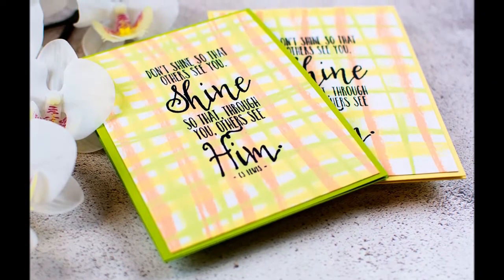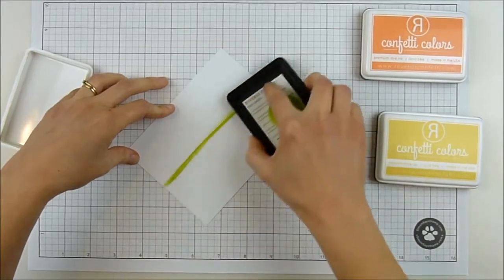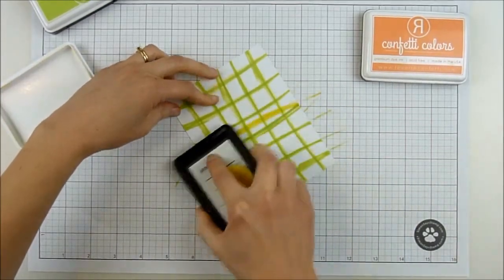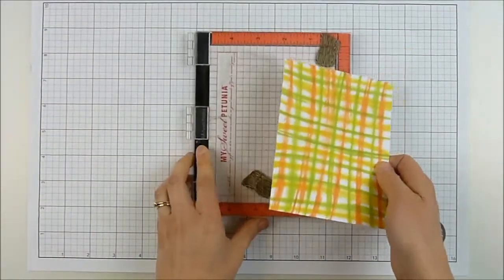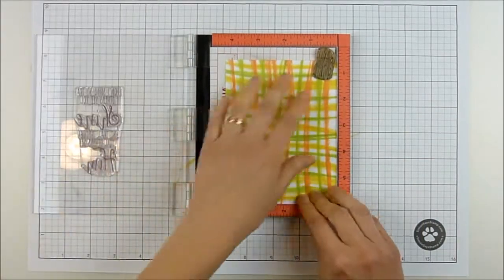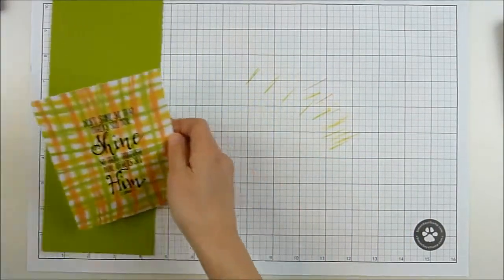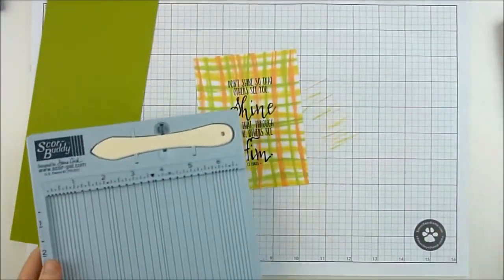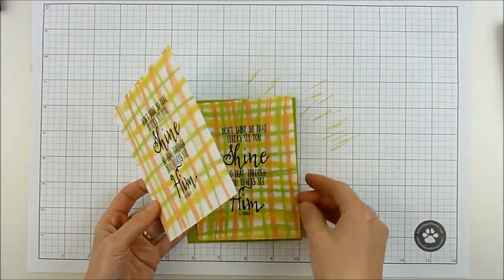Ink Pad Plaids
Come play with your Reverse Confetti Dye Ink Pads to create a fun and whimsical plaid background - perfect for a bold sentiment!